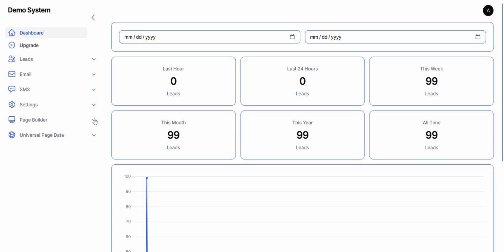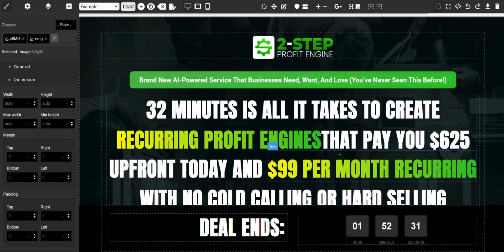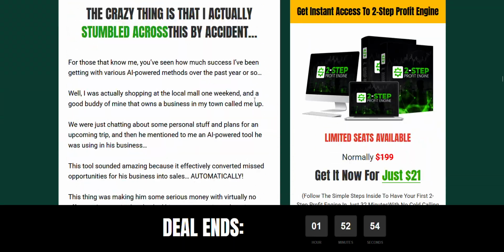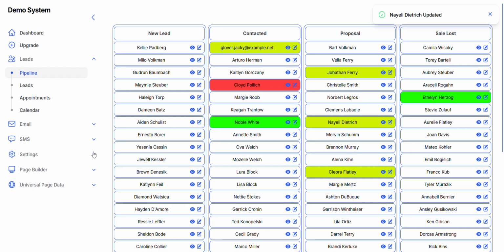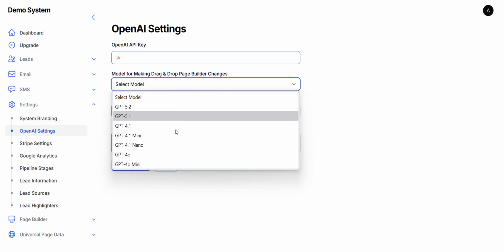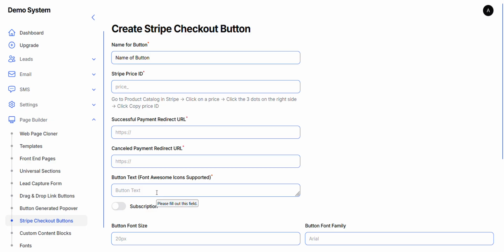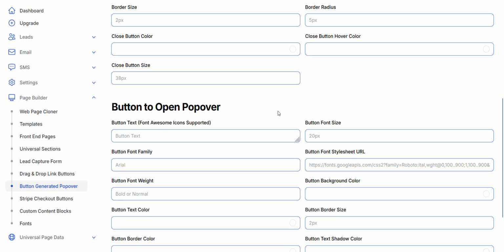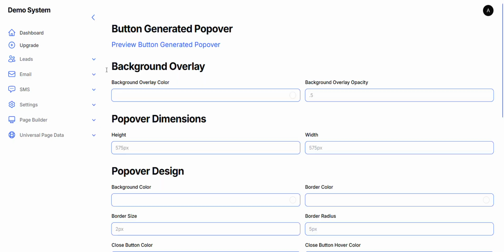CRM Pipeline & Website/Funnel Builder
Only $100 One Time at TeamFunnels.com